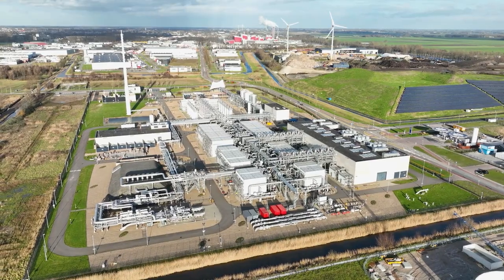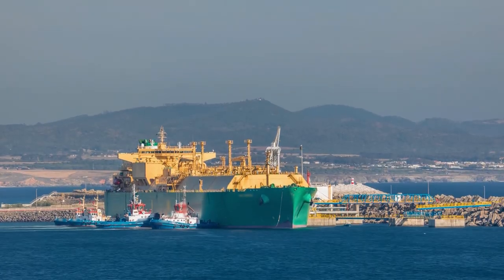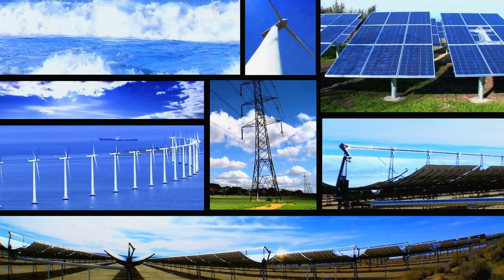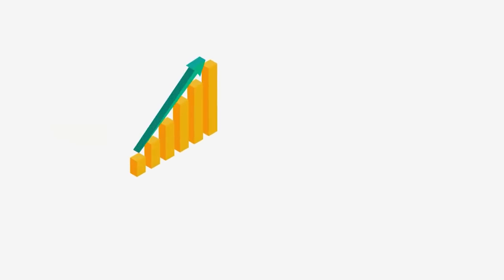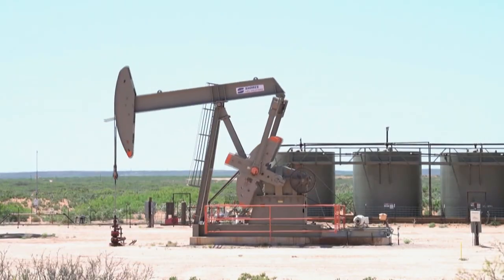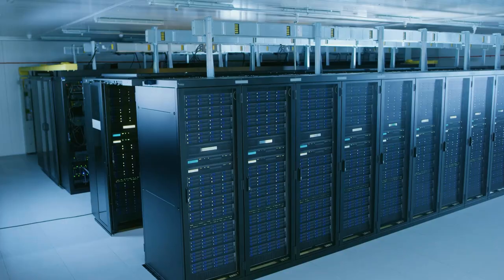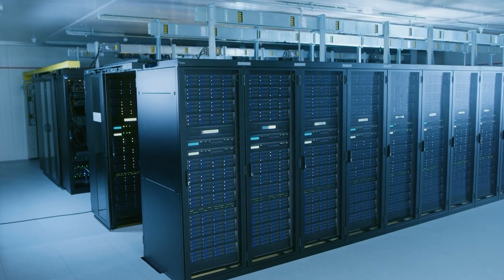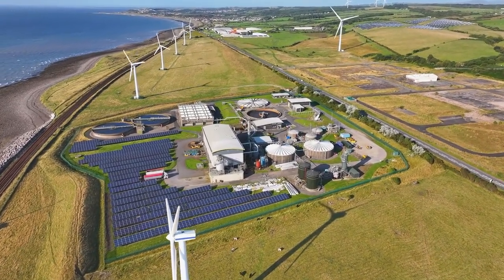Fed Rate Cut Means Kinder Morgan Dividend Stock is a BUY!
Lower interest rates are making high-yield dividend stocks more attractive, and Kinder Morgan is positioned to benefit from this shift. In this video, I break down how the Federal Reserve’s recent rate cuts could fuel Kinder Morgan’s growth, from reducing its debt burden to accelerating capital investments in LNG, biofuels, and data centers. With a solid balance sheet and a 5.3% dividend yield, Kinder Morgan offers passive income and growth potential. Tune in to learn why this energy infrastructure powerhouse deserves a spot in your portfolio.

This is not financial or investment advice. I am not a financial or investment advisor.